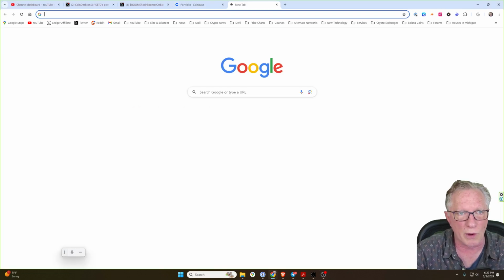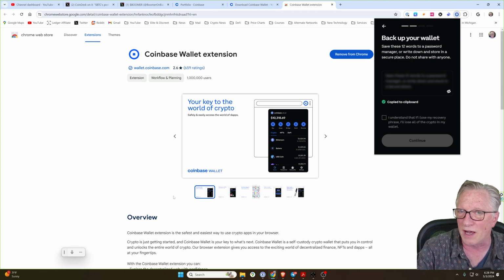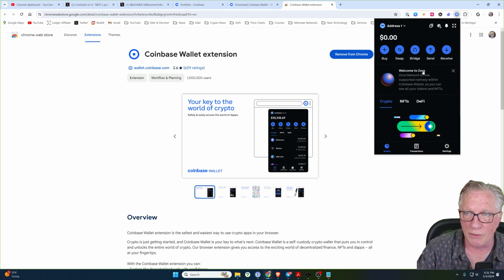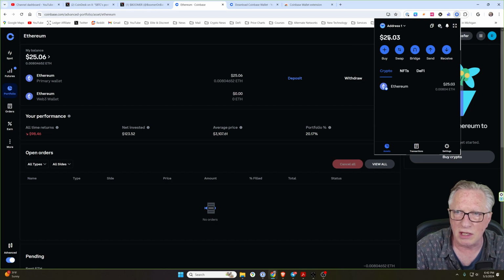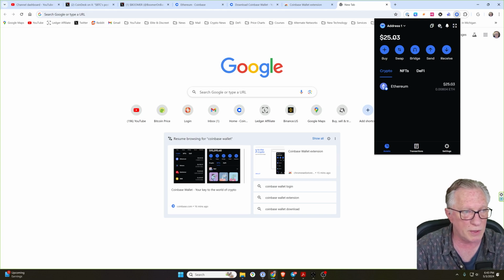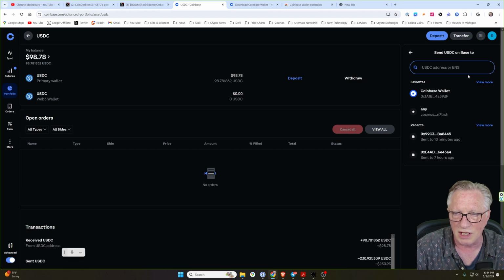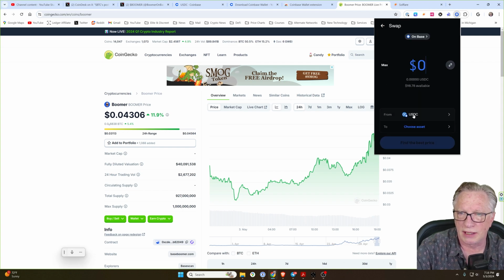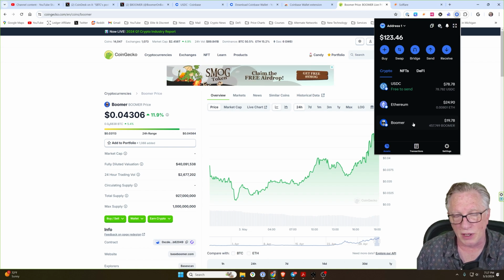Using the Coinbase Wallet to Buy Boomer & Other Meme Tokens on Base Chain!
Join me as I walk you through the process of purchasing Boomer Token on the Base Chain. From setting up your wallet to trading with US dollar coin (USDC), I'll guide you step-by-step in this easy-to-follow tutorial. Let's dive into the world of Boomer Token together!

You might also want to check out these other meme coins on the base network. The process to buy any of these coins would be the same as a demonstrated in the video. just make sure you use the corresponding contract address when trading:

🚀 Boomer Token is a decentralized cryptocurrency that aims to bring a timeless meme onto the blockchain. Built by the community, for the community, Boomer Token operates with a vision centered around inclusivity, transparency, education, and entertainment. 💡 With a commitment to onboarding new users onto the Base network, Boomer Token prioritizes organic growth and sustainable development. Its core community members are doxed and dedicated to building in public, ensuring transparency and trust within the ecosystem. 🌐 Through educational memes and videos, Boomer Token aims to teach users about avoiding scams and staying safe in the crypto world while also providing a fun and enjoyable experience for participants. 🎉

🎬 00:00 Introduction
🔐 00:41 Set Up Wallet
💰 03:16 Fund Your Wallet
📈 07:51 Trade for Boomer Token